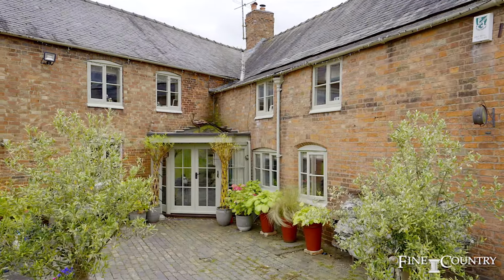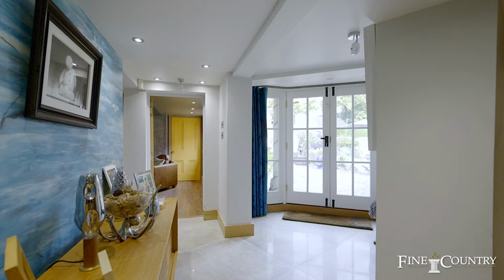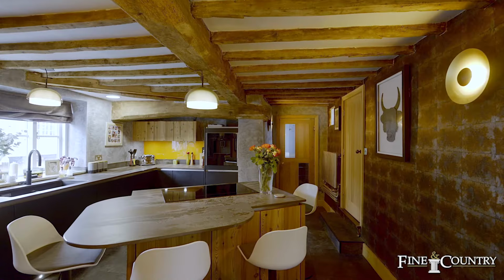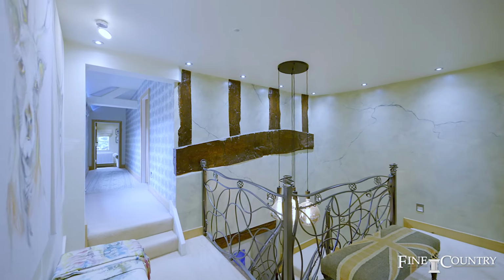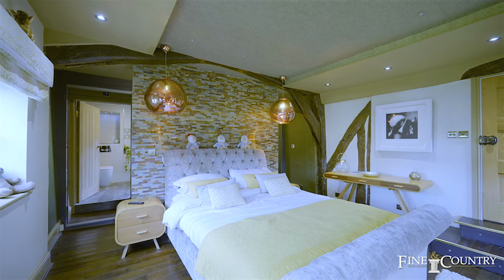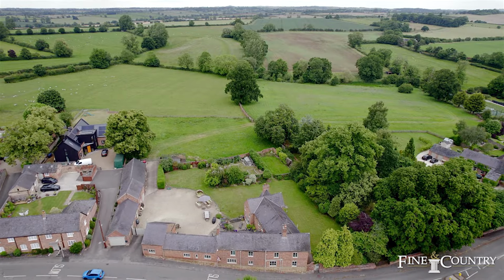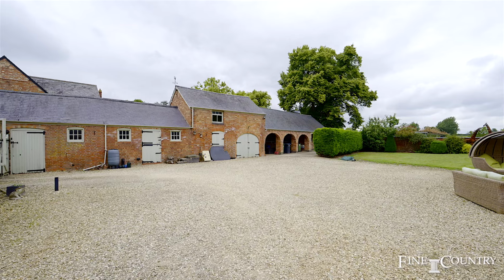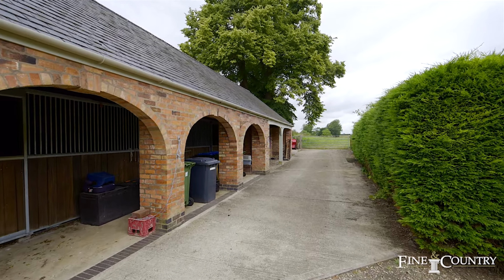6/7 bedroom house for sale I Main Street I Kibworth Harcourt I Fine & Country I Jennifer Andrews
Manor Farmhouse, a substantial Grade II listed property in Kibworth Harcourt's picturesque conservation area, sits on 5 acres of grounds. The renovated main house features six spacious bedrooms, five bathrooms, and three reception rooms, with the ground floor bedroom having the option to use as a bedroom, or gym as it is currently utilised. Highlights include a triple-aspect principal bedroom with dressing area and ensuite, two bedrooms with ensuite bathrooms, and three additional double bedrooms served by two luxurious bathrooms.

The living areas are equally impressive and include a formal lounge, dining room, and snug. The modern kitchen includes a central island and high-end appliances. Period features like beamed ceilings and multi-fuel stoves add historic charm throughout.

An adjoining one-bedroom annexe offers flexibility for multigenerational living or income generation. The grounds are accessed via electric gates and include lawned gardens, a walled vegetable garden, and paddock land ideal for equestrian use. A detached barn provides garaging, stables, and potential for conversion into a leisure complex and home office, subject to planning permission (Harborough District Council application reference 21/00688/FUL).

Interested in this property? Contact Jennifer Andrews at Fine & Country for more details.